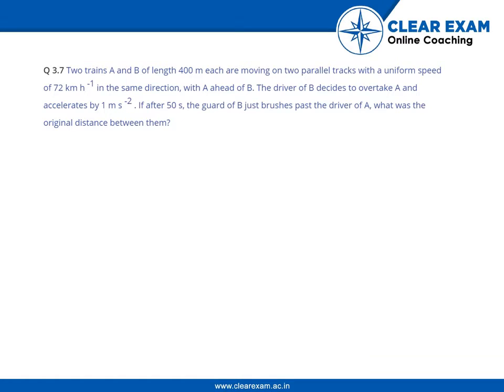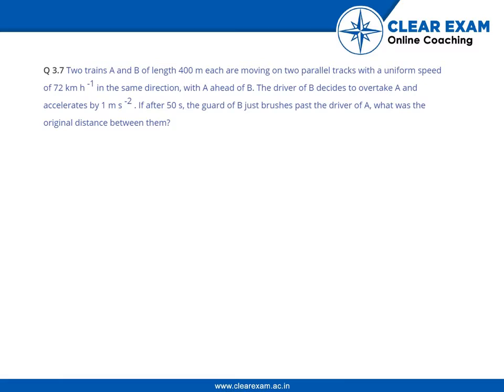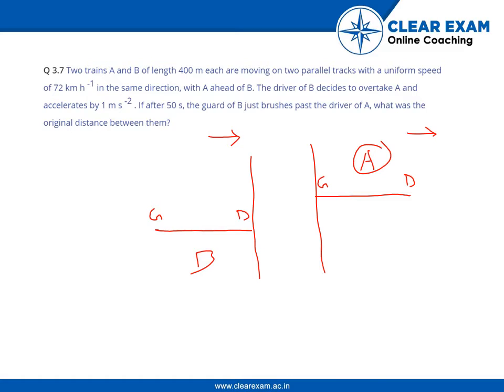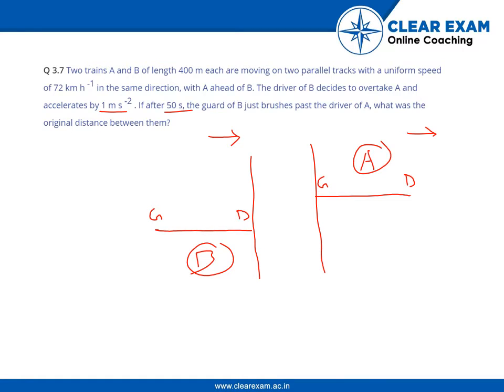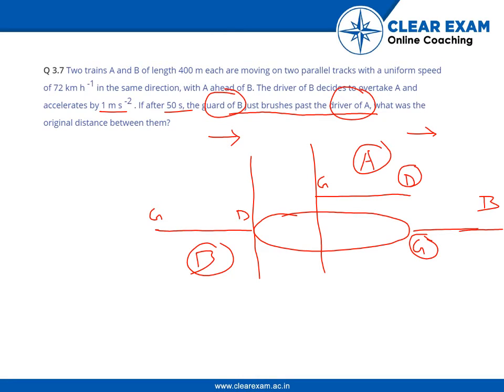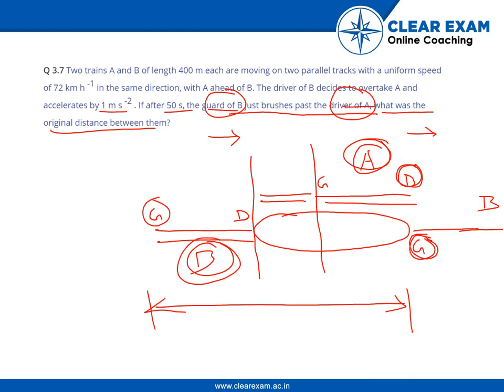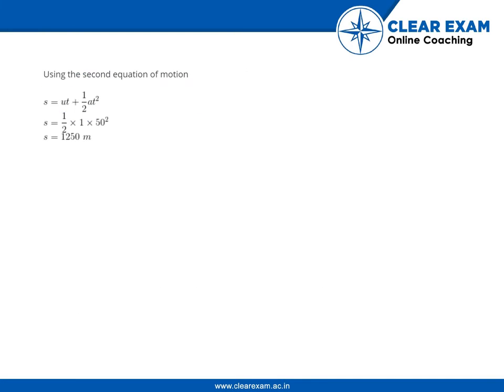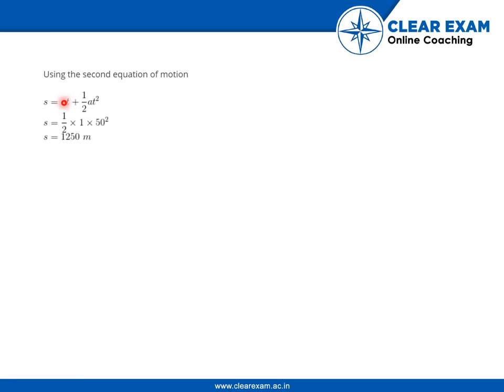XIth Class Physics Motion In a Straight Line Chapter 3 Exercise Question no 7